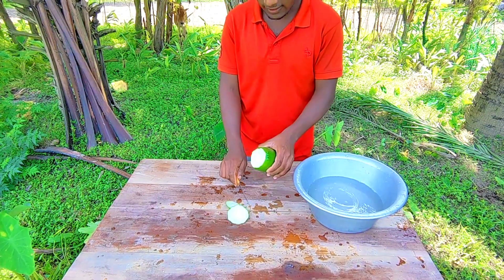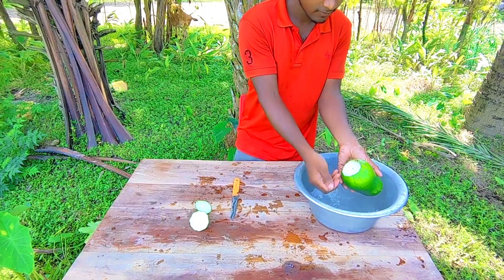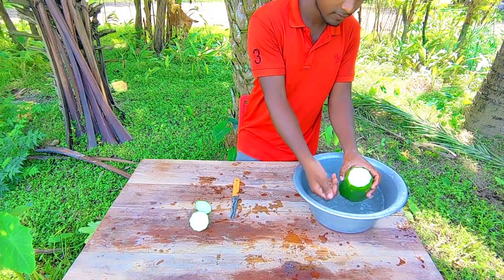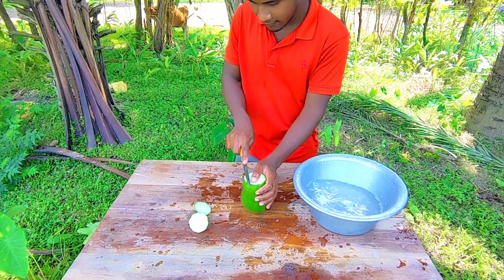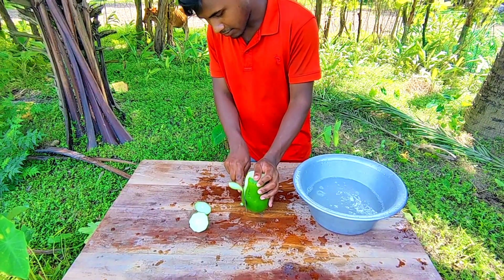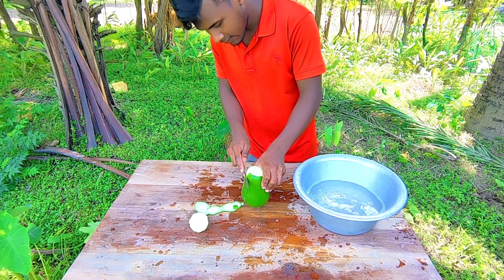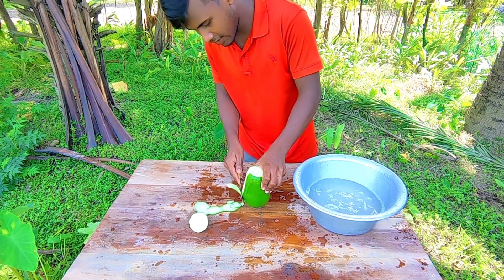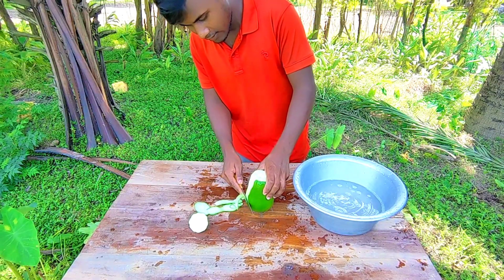Ajker banalam peper bharta seyjal | অনেকদিন পর মজা করে খেলাম😋 ‎@friendschallengebd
Ajker banalam paper bharta seyjal | অনেকদিন পর মজা করে খেলাম😋 ‎@friendschallengebd